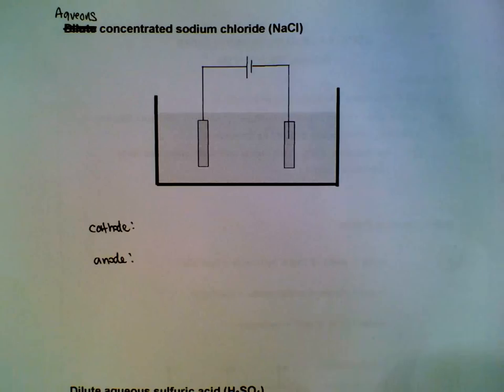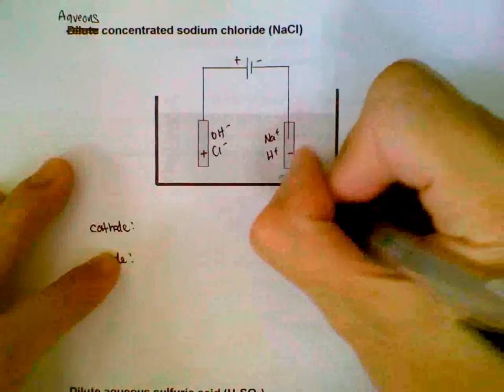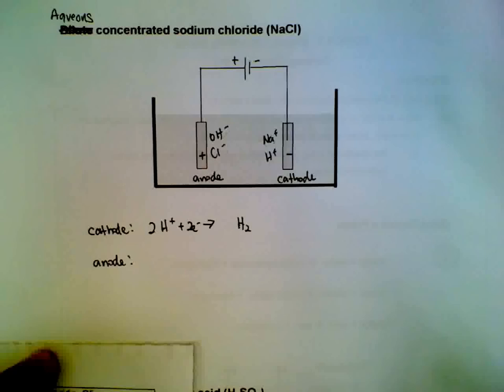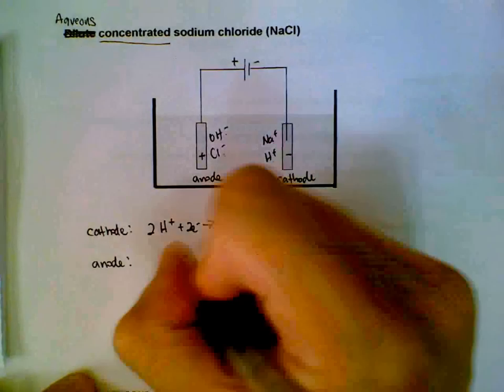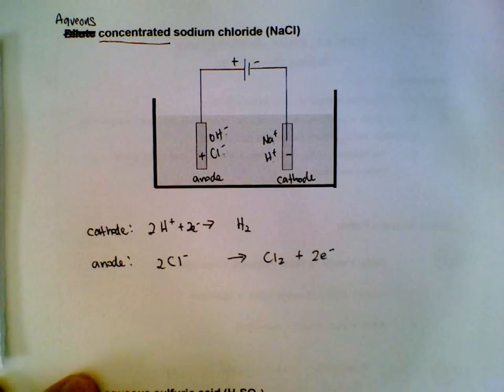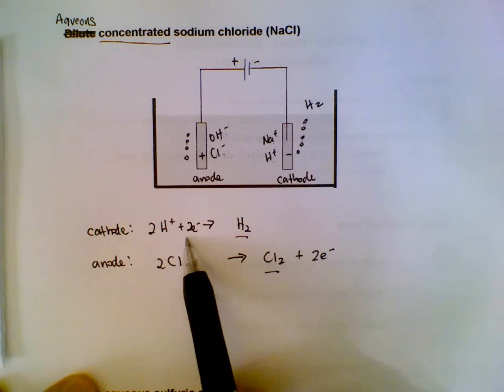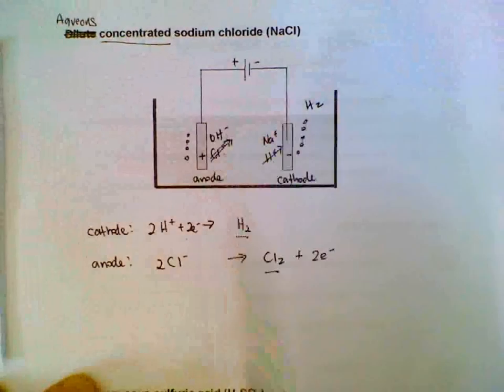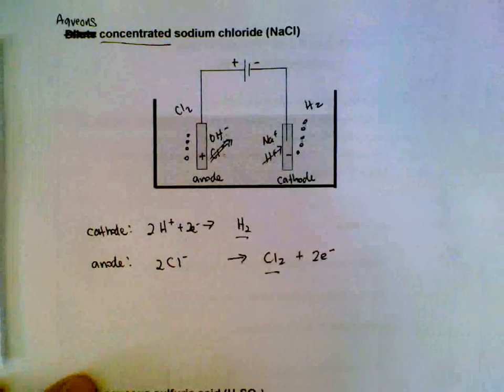Electrolysis of concentrated sodium chloride (inert electrodes)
Discussion on selective discharge during electrolysis of aqueous concentrated sodium chloride, covering concepts involved in O-Level Chemistry.